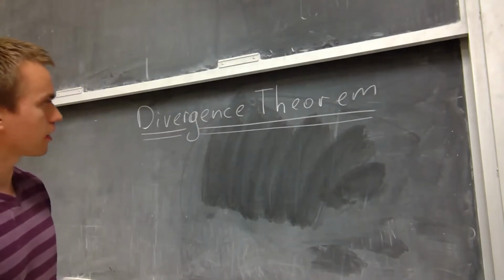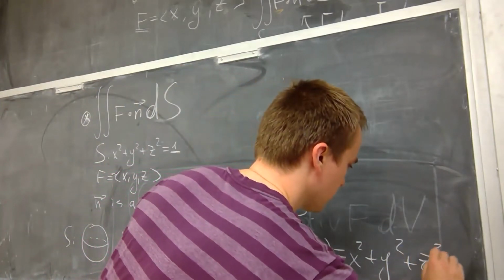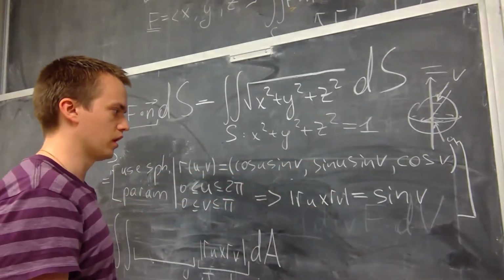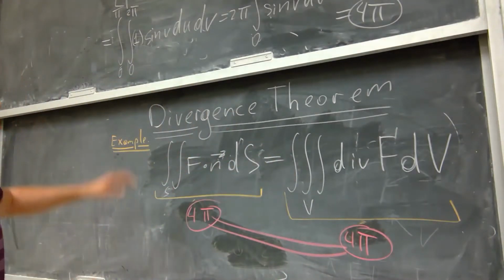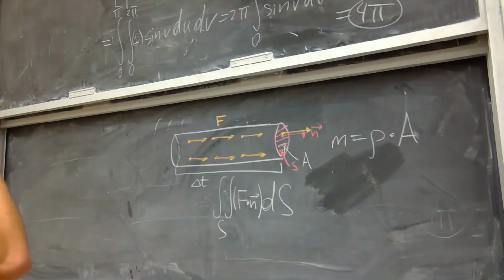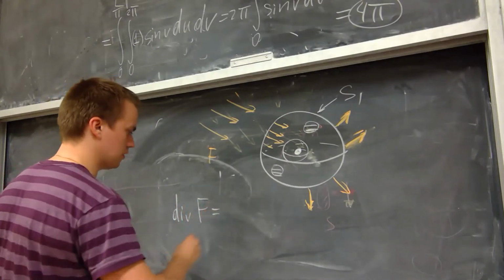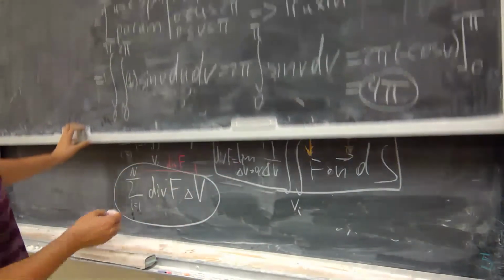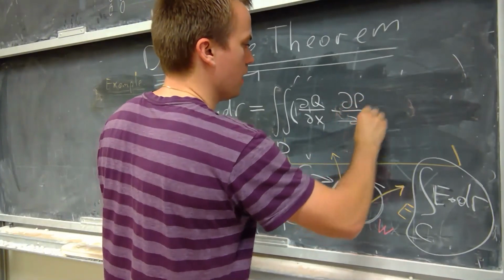Divergence Theorem and Flux Integral - Vector / Multivariable Calculus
In this video, I will discuss Divergence Theorem and Flux Integral. I will show how Divergence Theorem works based on a classic example, and then I will give an intuitive proof of Divergence Theorem.